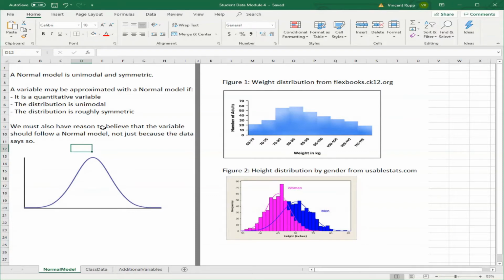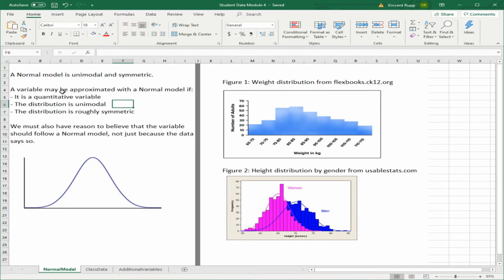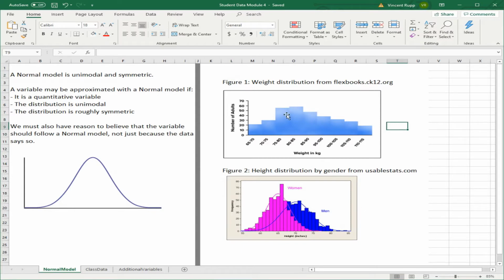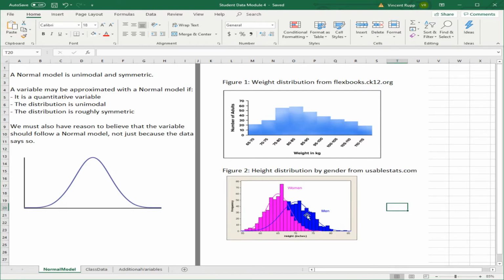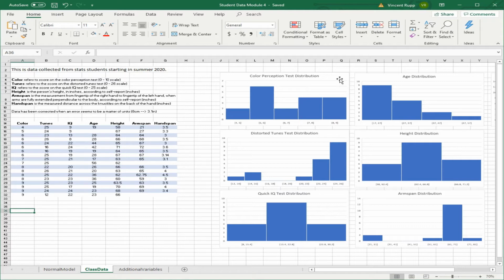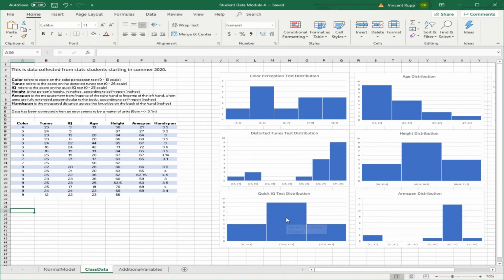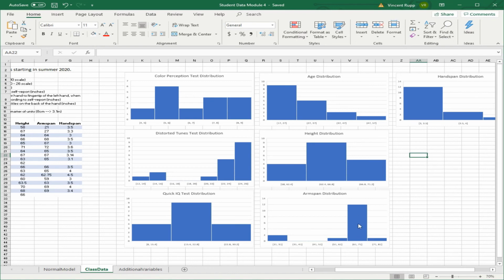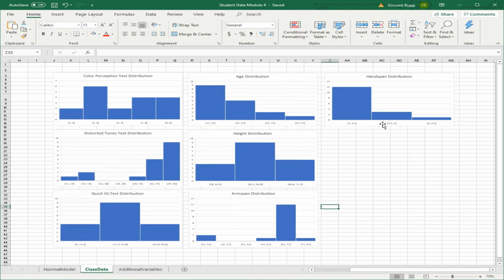Approximating with a Normal model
Approximating with a Normal model. When can we do it? Do any of our class variables seem to fit a Normal model?